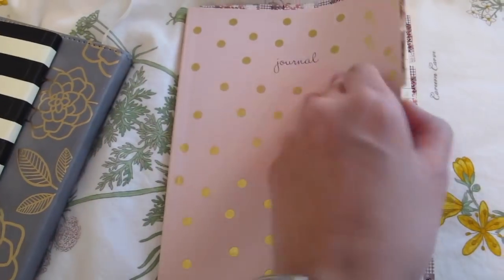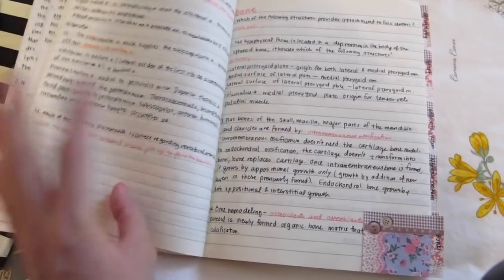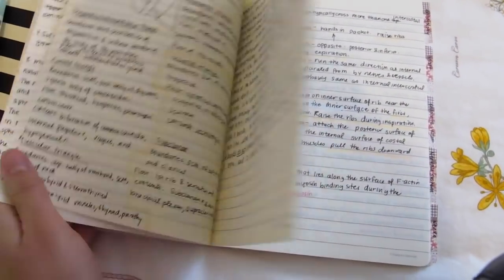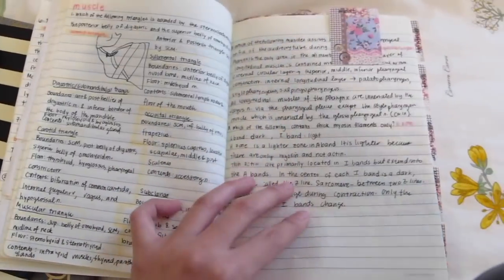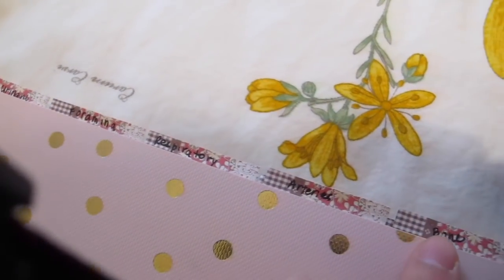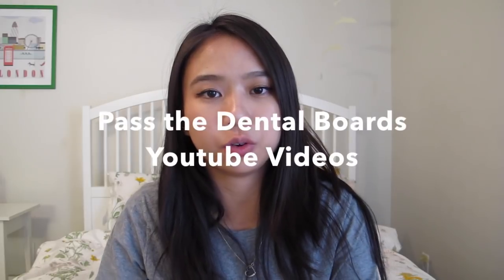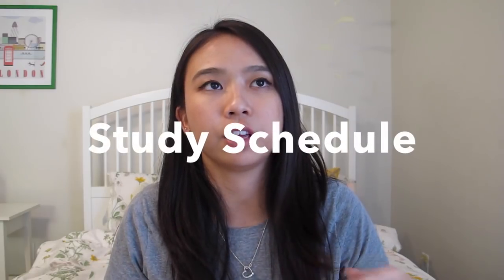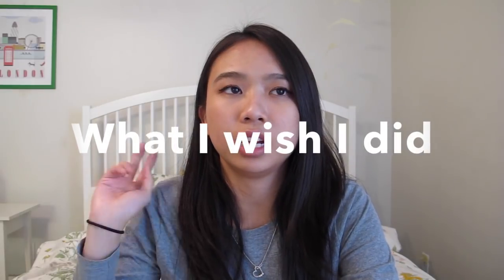How to Study for National Boards Dental Examination Part 1 || Brittany Goes to Dental School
I spill the tea about how I studied for the NBDE Part 1.

TIME STAMPS:
About NBDE: 0:18
Study Materials: 1:47
Study Schedule: 4:59
Best tips for you: 5:34

NBDE PART 1 STUDY MATERIALS:
Dental Decks:
Pass the Dental Boards Youtube Videos (Dental Anatomy and Microbiology Playlists are great!)